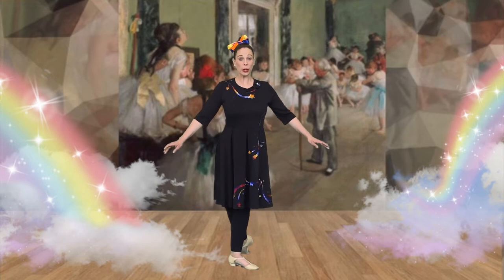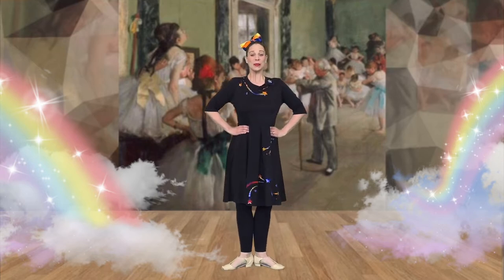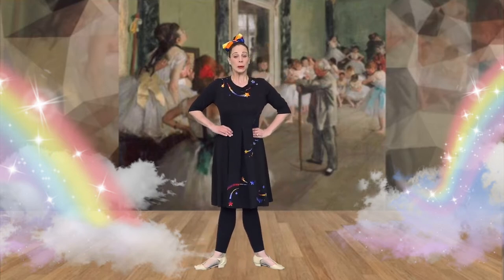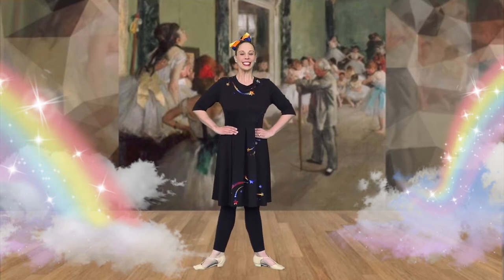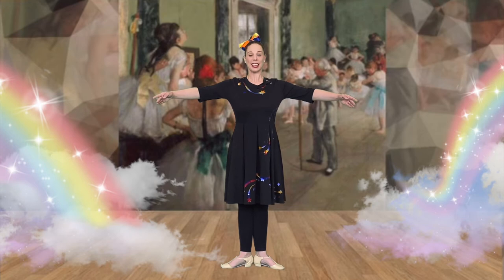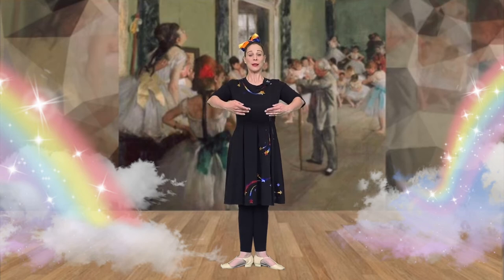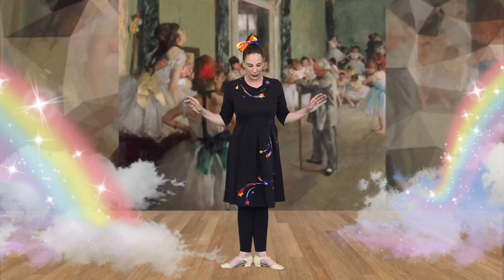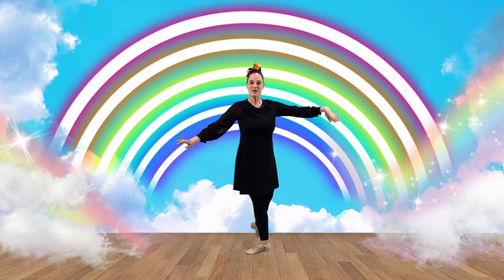In The Rainbow Room explores Edgar Degas painting The Ballet Class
Join Ms. Roberts on a magical journey to Edgar Degas painting The Ballet Class. Dance and learn the fundamentals of ballet in this episode of In The Rainbow Room!